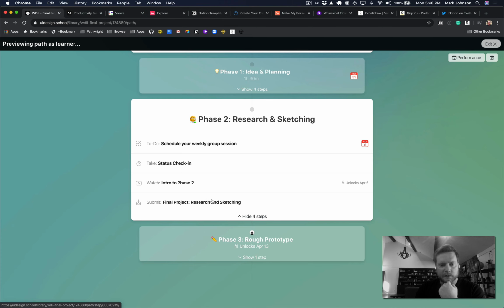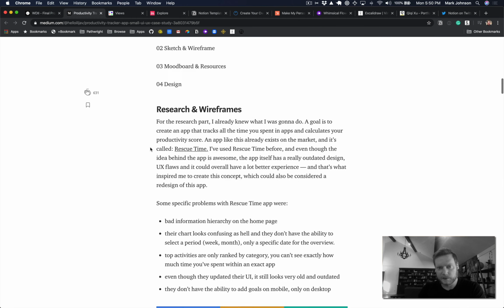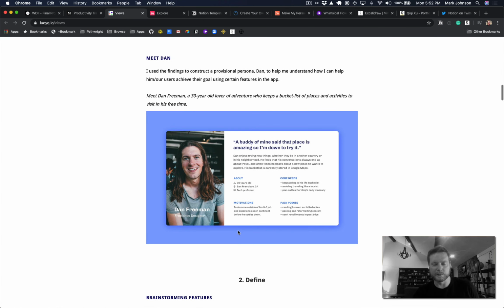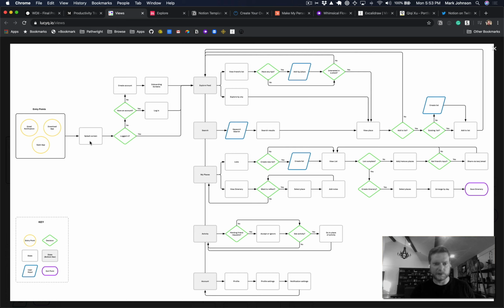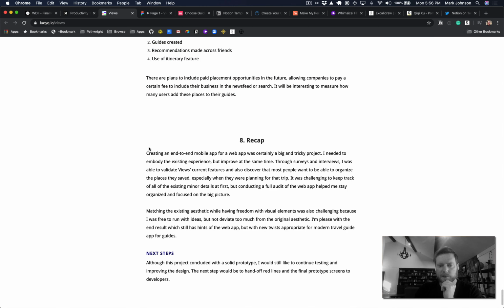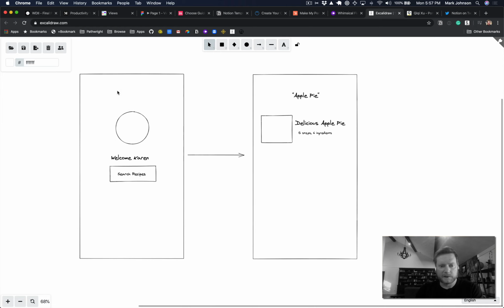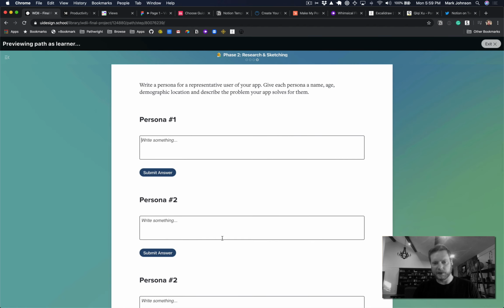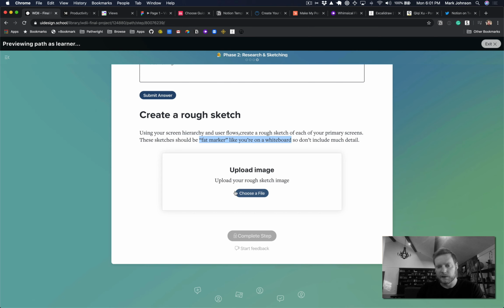Final Project Phase 2: User Research & Sketching